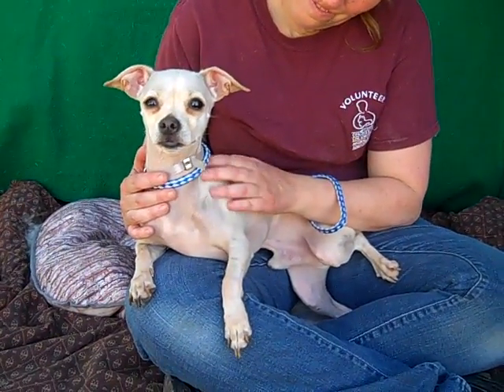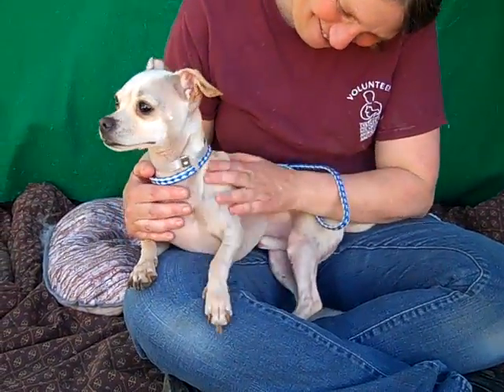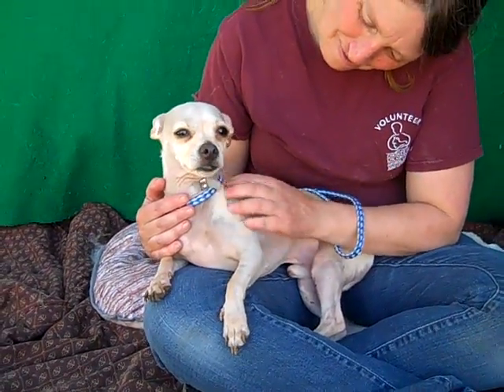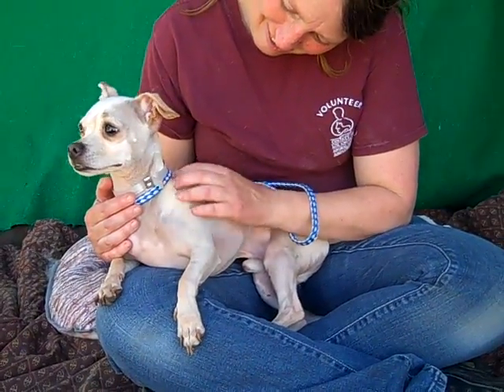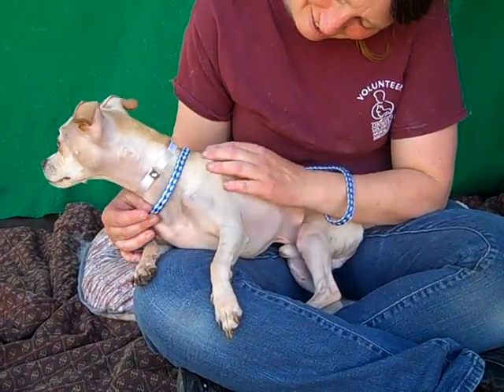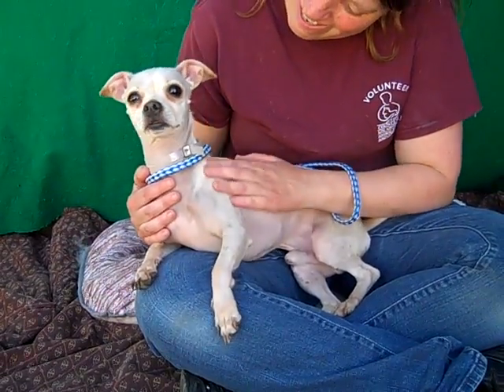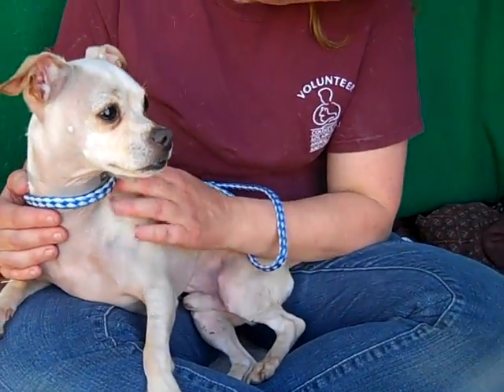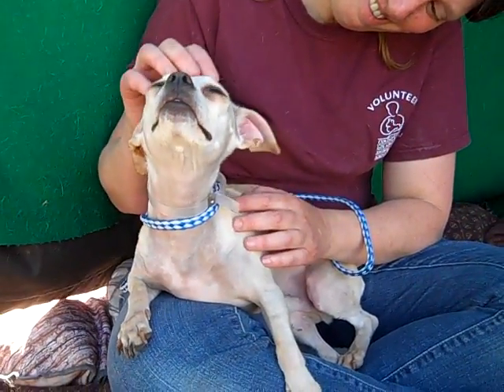A5034917 Remi | Chihuahua / Pug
A5034917 Remi  is an adoring 2-year-old cream-and-tan neutered male Chihuahua/Pug mix who came to the Baldwin Park Animal Care Center on February 20th as a stray. Weighing approximately 8 lbs, Remi is a sweet, loving boy who can’t get enough attention! He is eager to sit on any friendly lap, and begs to be petted. If you’d like to take a stroll with him, he walks fine on leash. Remi is crazy-cute, with an adorable underbite, a curly tail, and funny “chuggle” face! Because of his gentle nature and small size, we think he might be overwhelmed by small children -- but he’d be a wonderful first dog, or companion for anyone seeking the ultimate devoted lap-warmer.